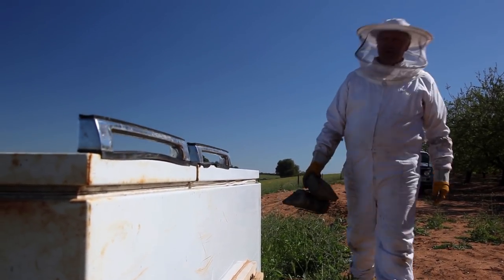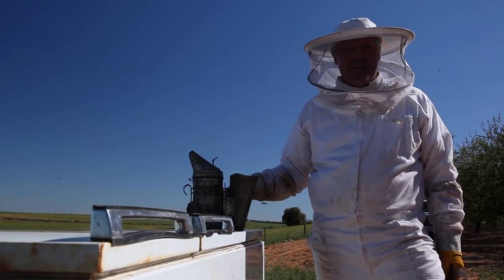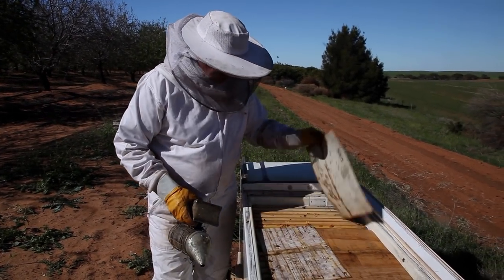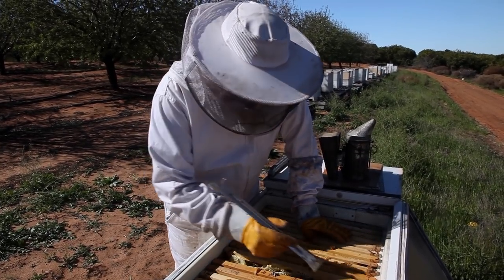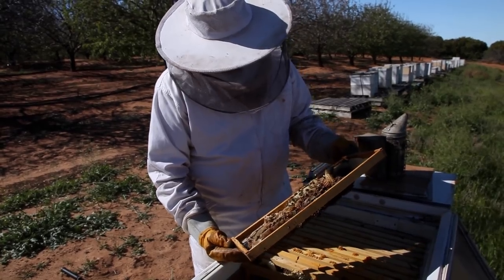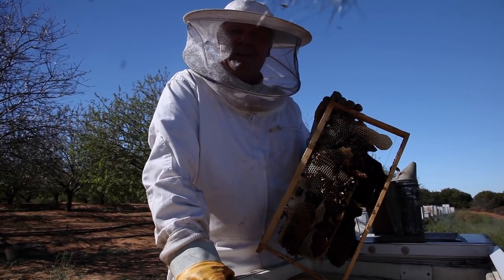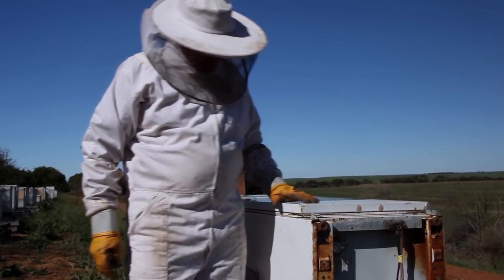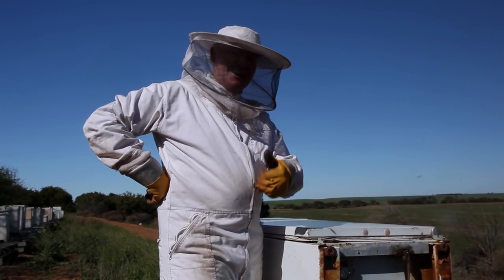Checking on the Fridge Hive - Episode 88: "Tickety-Boo"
In this episode of The Bush Bee Man, Mark checks in on the fridge hive bees.

THANK YOU TO OUR AMAZING PATRONS:

Matt Barber
Jack West
Shannen Finnerty
Shuqian Hon
Trisha Dactyl